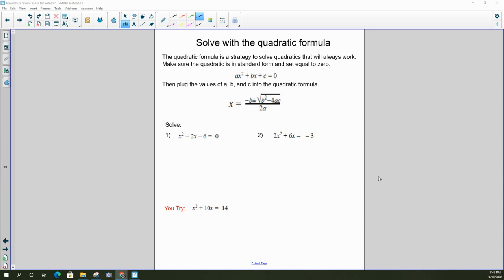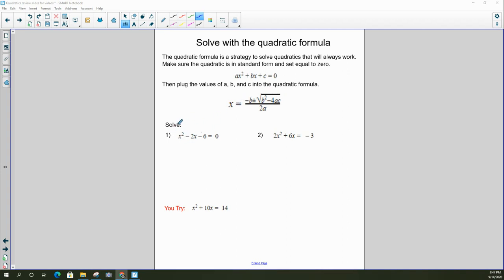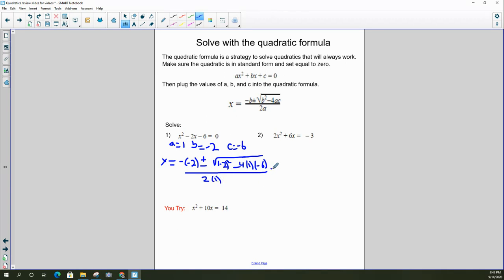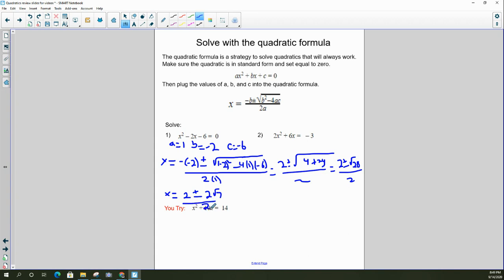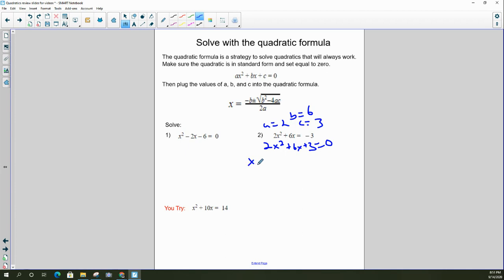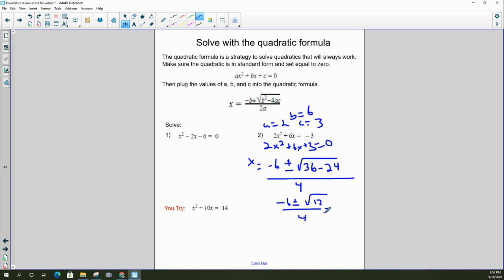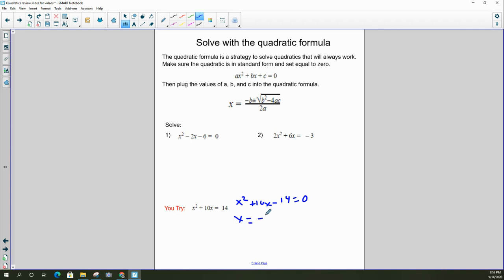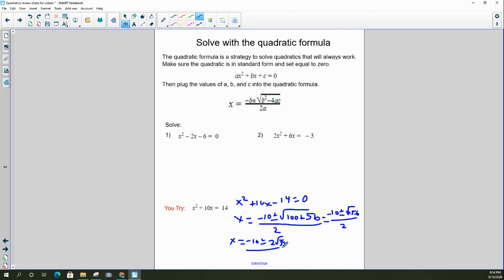solve with the quadratic formula (part 12 of 13)